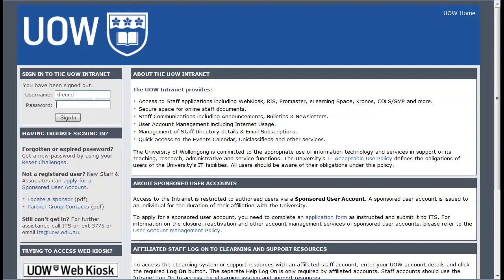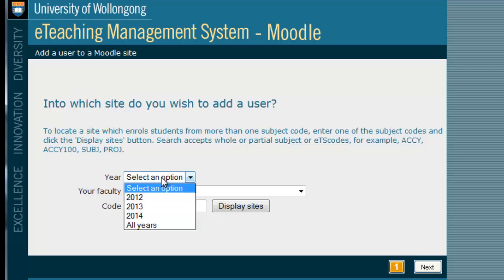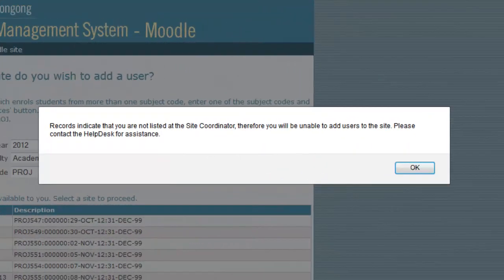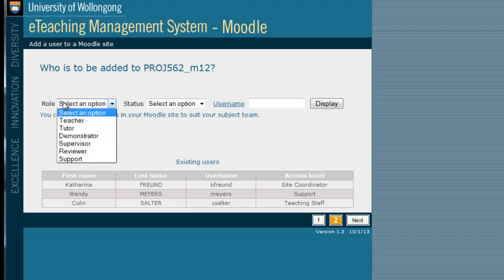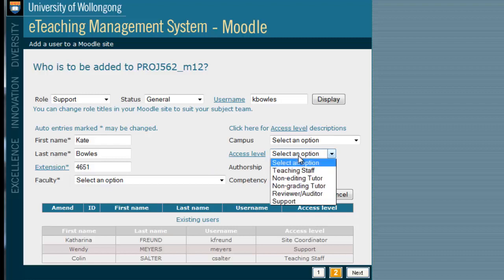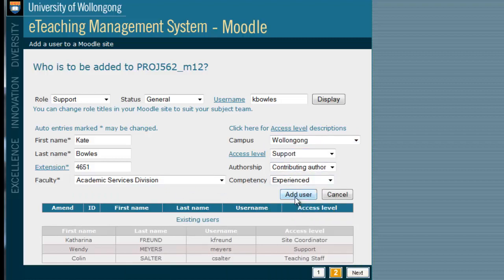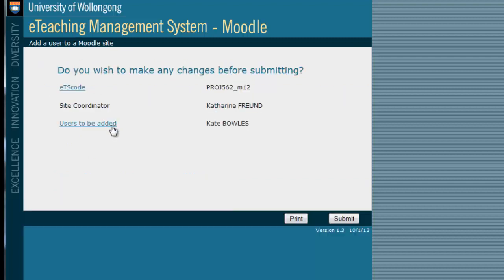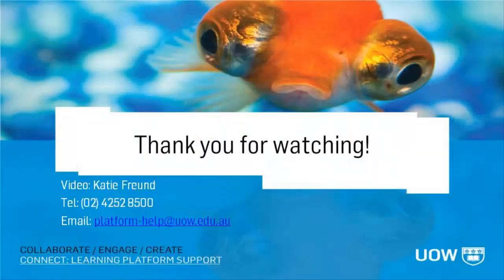Moodle Site Administration - How do I add users to my site?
If you would like to give access support staff, colleagues, or members of your teaching staff access to your Moodle site, you will need to use the "Add a staff user to my Moodle site" form. This video walks you through the process of using this form, and explains the steps required to add additional users to your Moodle site.